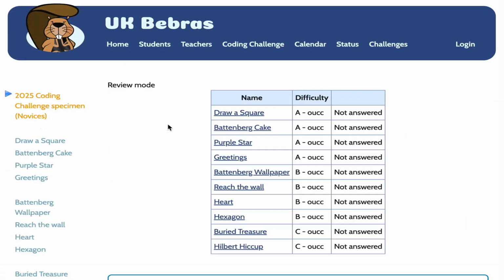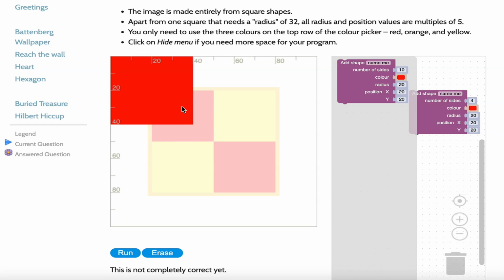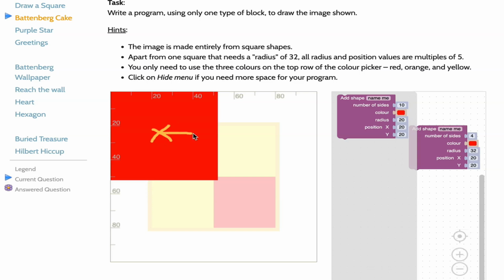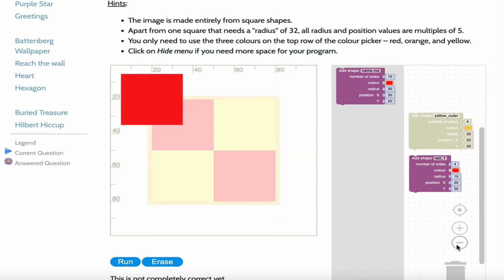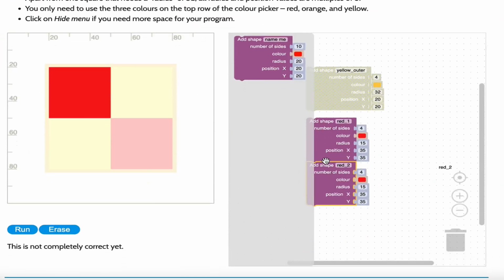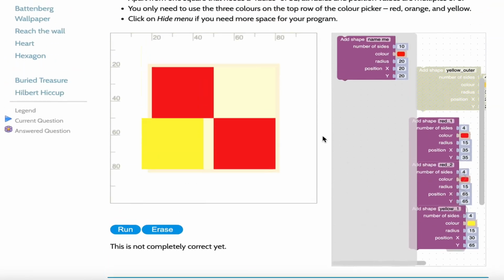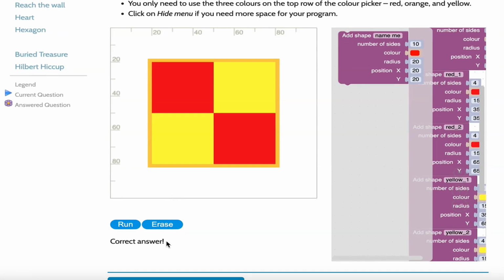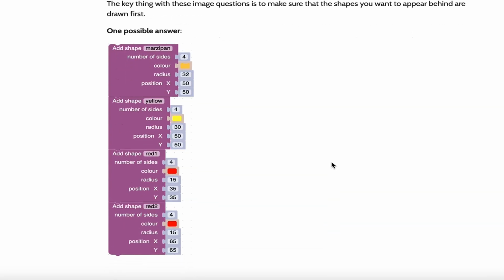Battenberg Cake - UK Bebras Coding Challenges (New 2025) - Blockly - Novice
Question: Battenberg Cake